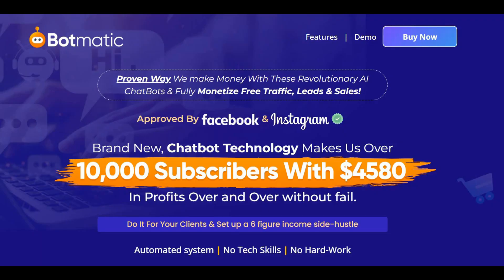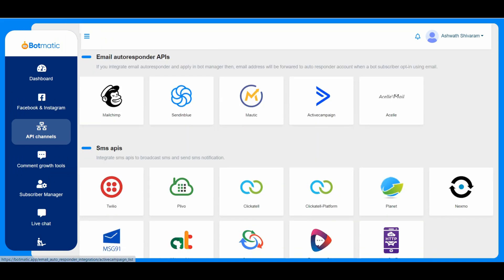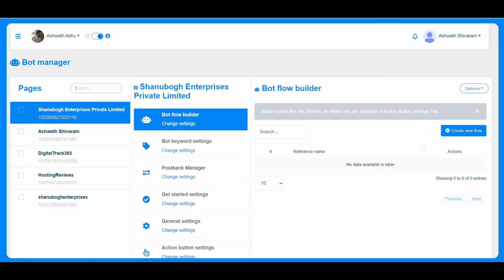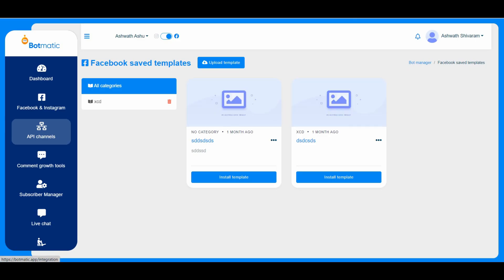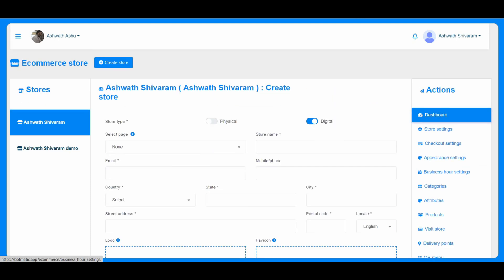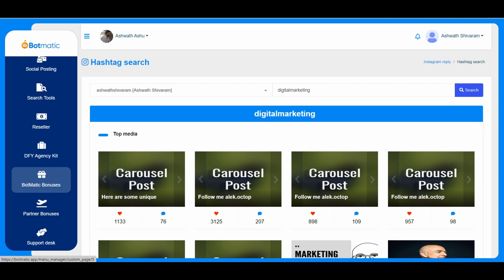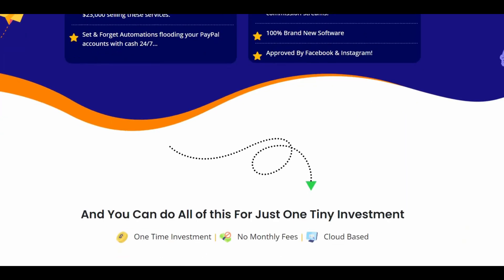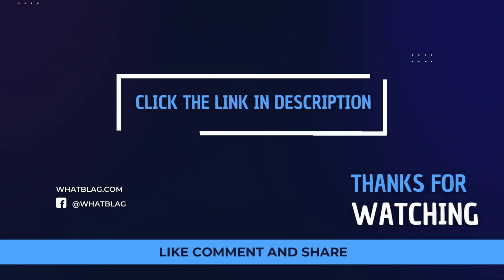Botmatic Review & Demo 2022 | Fully Automated AI Bots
Botmatic Review & Demo 2022

Welcome to my Botmatic review:

BotMatic is an A.I visual drag and drop Flow Builder-based chatbot for Facebook Messenger and Instagram DM.

It also comprises Auto comment features for the reply and private reply to comment on Facebook and Instagram. Besides, the marketing application has a feature for posting text, images, links, videos, slider posts, and a carousel on Facebook and Instagram.

Moreover, it has a Messenger Bot that can send bulk messages and sequence message campaigns. True, the marketing software comes up with a complete SMS and Email marketing solution. Also allows one-click bulk posting to 7 social media platforms- Facebook, Instagram, LinkedIn, Reddit, Blogger, WordPress, and Medium.

In one word, it is an all-in-one marketing solution for your business. Overall, the simplified bot creation using the Flow Builder SMS/Messenger Marketing from one interface makes it easy to get started.

No Other Software In the Market Has These Tools Together In One Product!

Local Leader (Find QUALIFIED local leads using Local Leader)

I highlight products and services you might find interesting. If you buy them, we might get a share of the revenue from the sale from our partners. This does not drive our decision as to whether or not a product is featured or recommended.